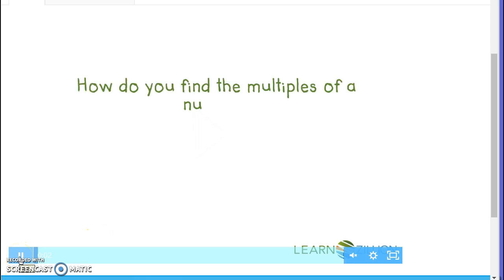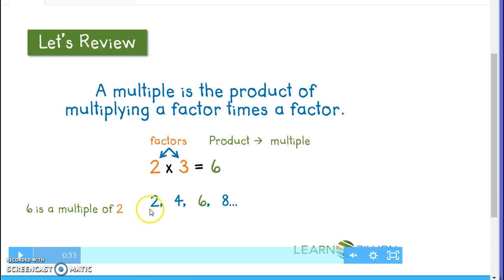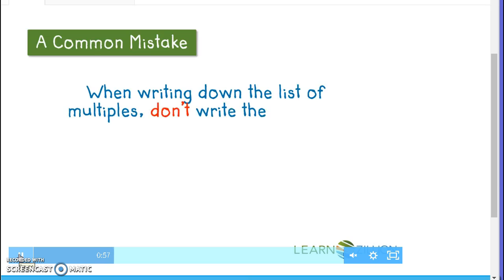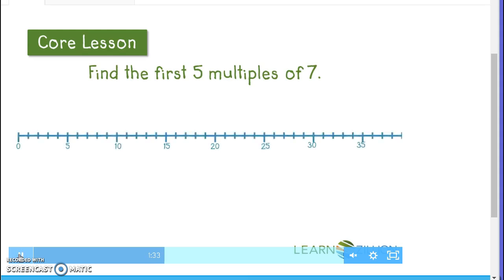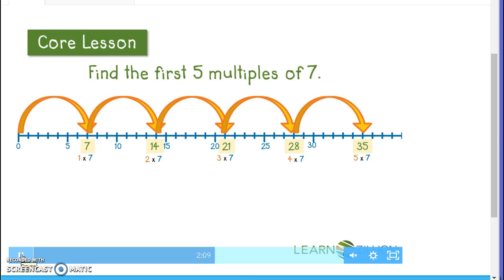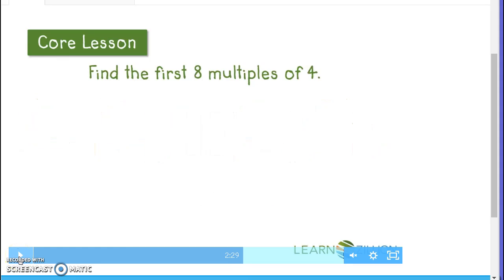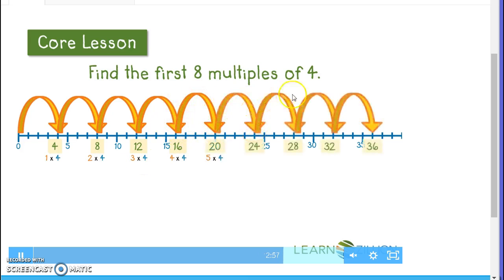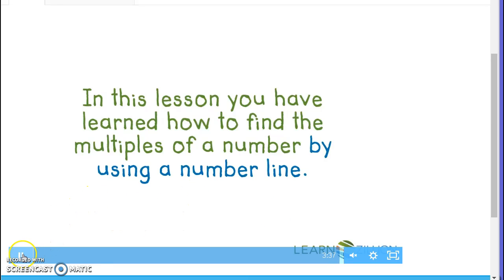Multiples (Using a Numberline)